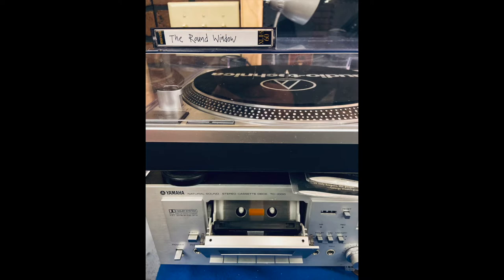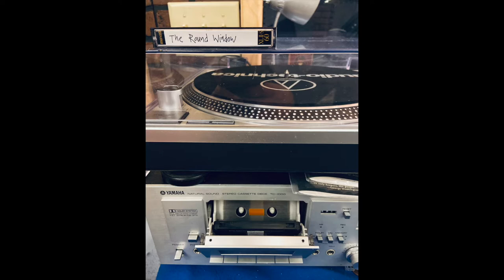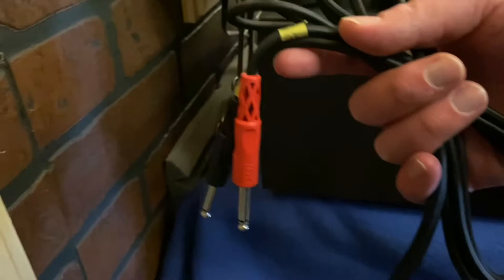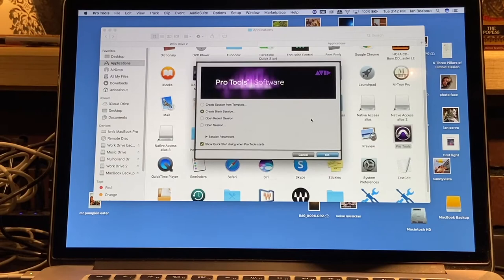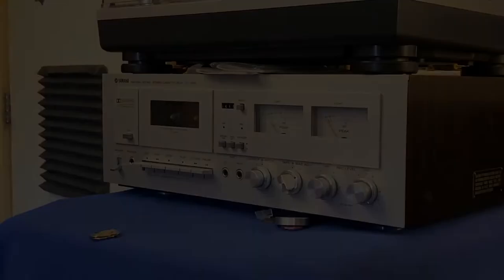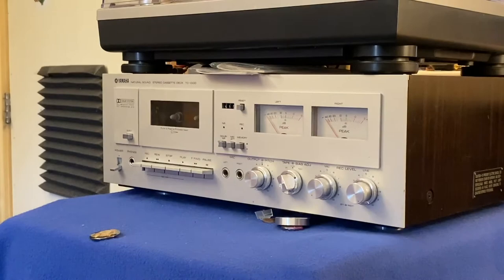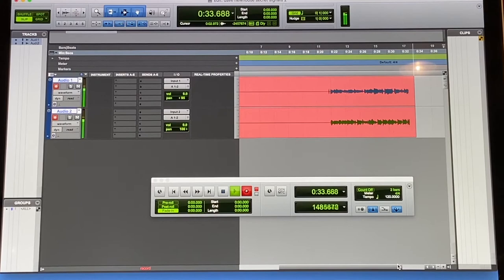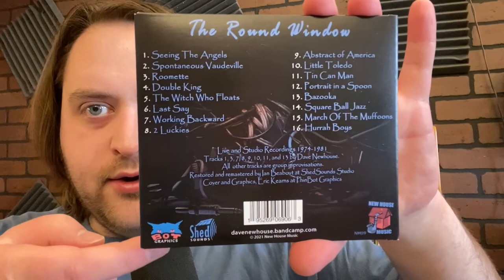How I restore cassette tapes (featuring Illegal Aliens THE ROUND WINDOW)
This is how I transfer and restore tapes !